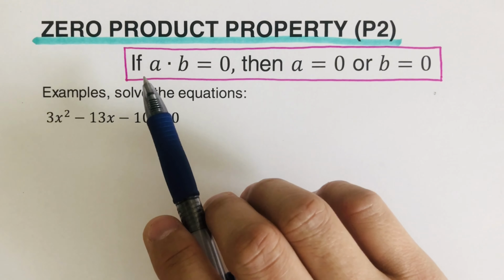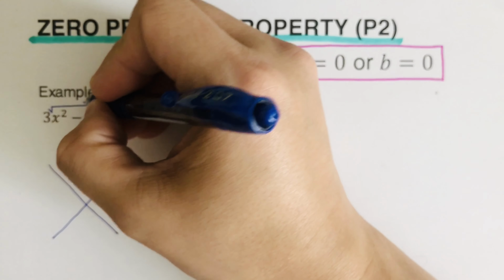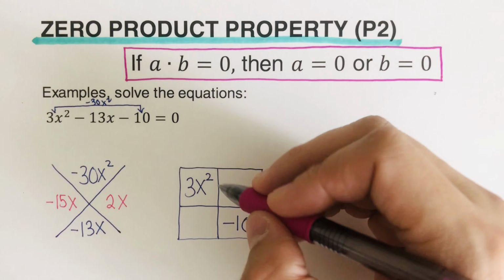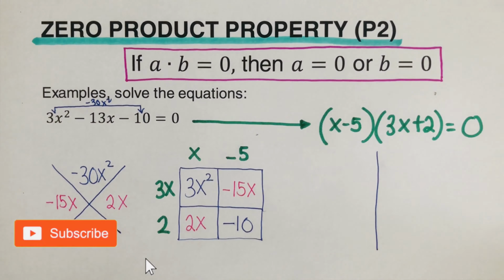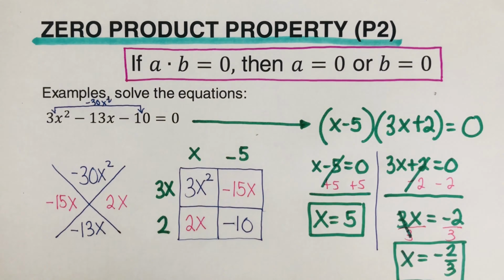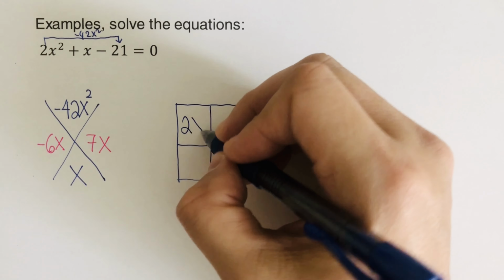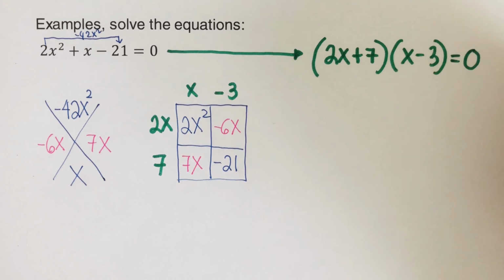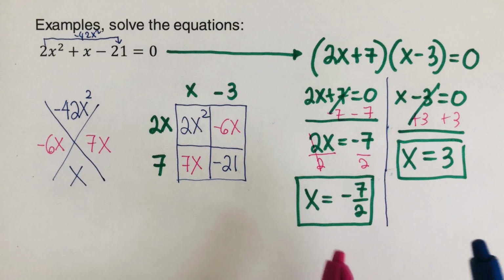Zero Product Property (Part 2)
This video will explain how to solve an equation using zero product property